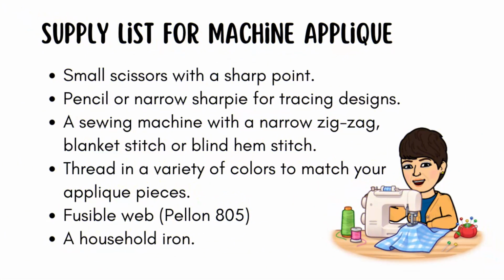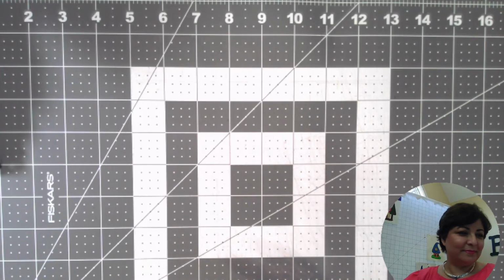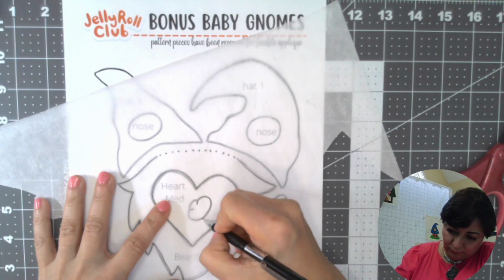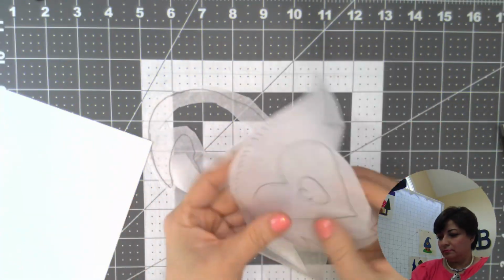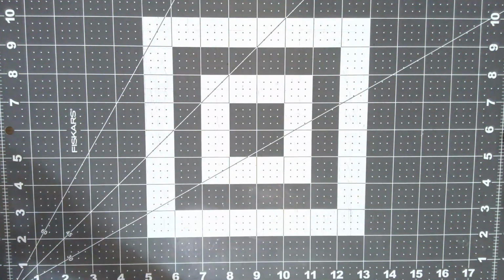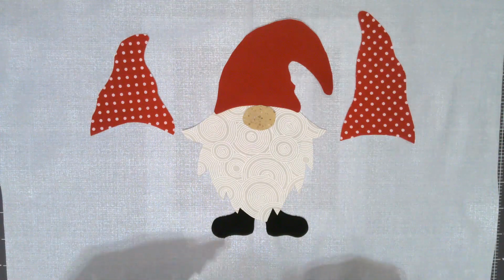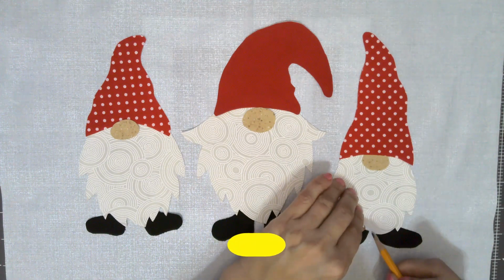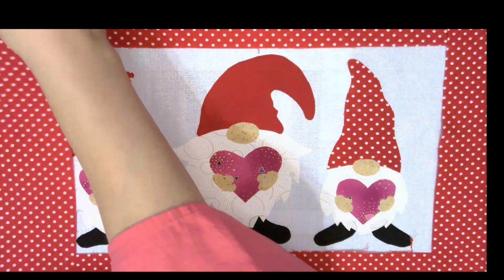Three Valentine Gnome Applique **Free Pattern**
Do you love Gnomes? This table runner project is made using three adorable baby Gnomes.  Make your own adorable project using our free Jelly Roll pattern.

Downloadable pattern can be found on our or by visiting our Facebook page @JellyRollClub